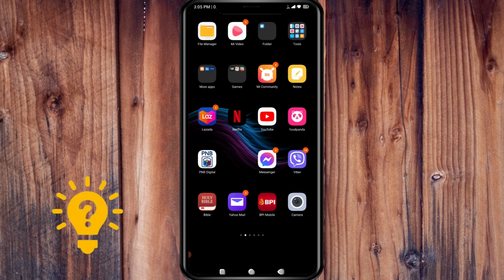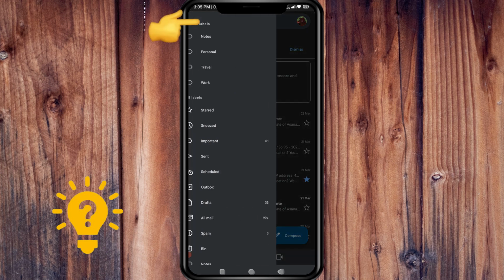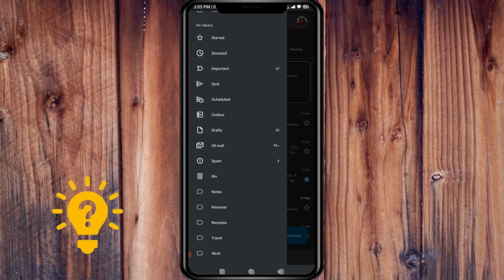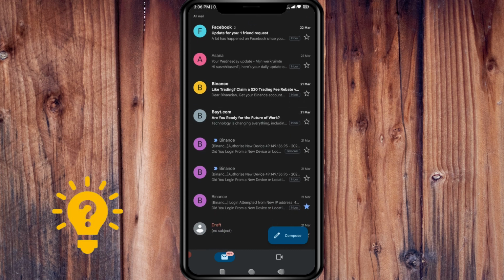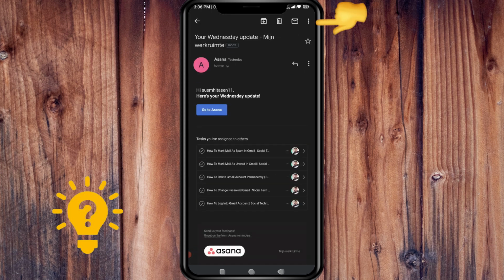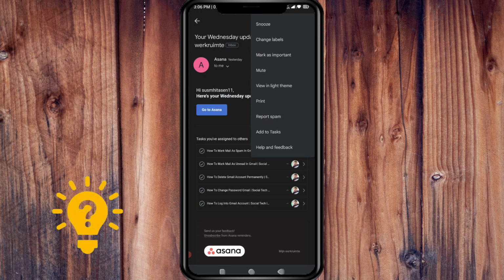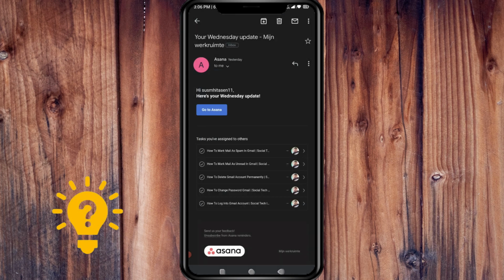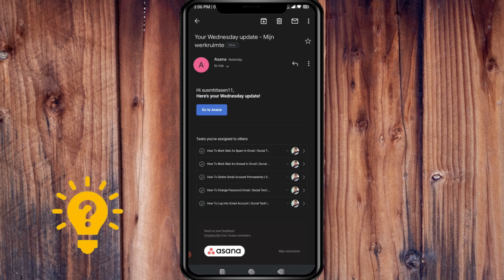How To Find Archived Emails In Gmail | Social Tech Insider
In this tutorial video from Gmail, we explain to you the best way to Find Archived Emails In Gmail.